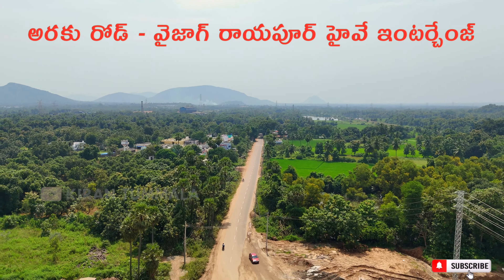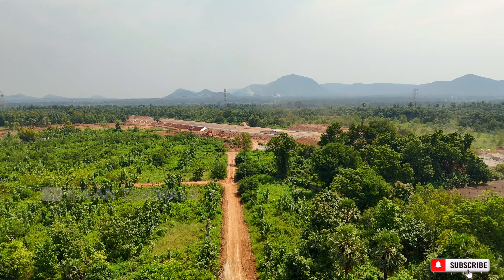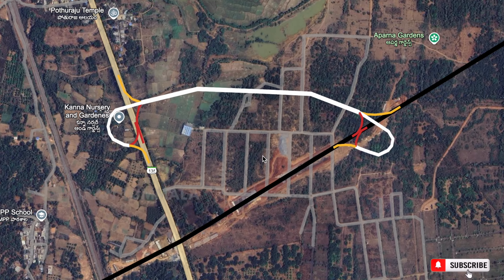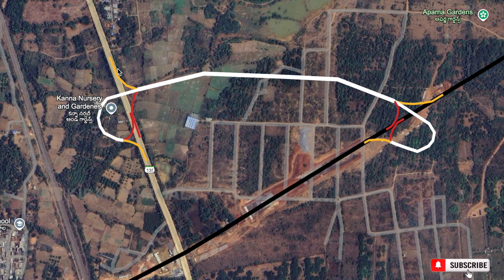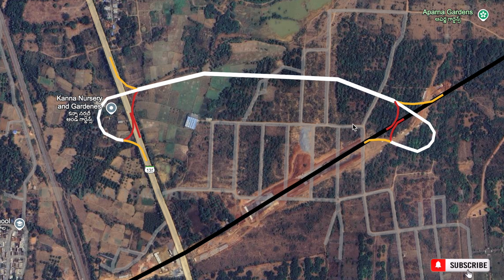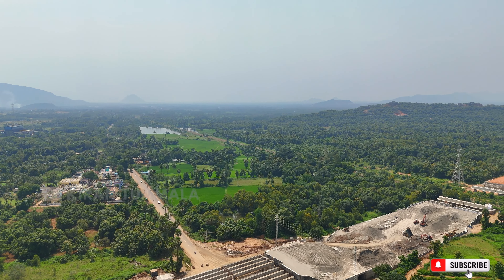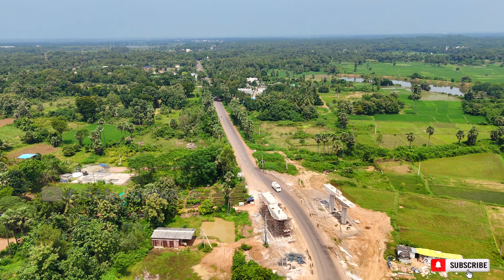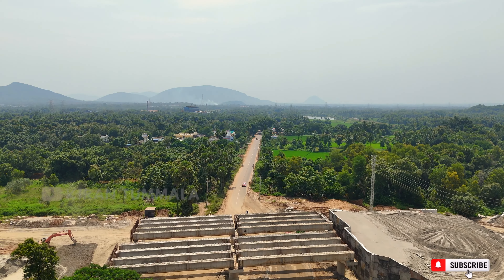Vizag Raipur Expressway Interchange At Dathi Village NH130CD & NH516B Merging | Vlog | Kiran Tummala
Hello Friend
Hope Everyone Is Fine..
Today's Vlog Covers The Vizag Raipur Expressway Interchange At Dathi Village NH130CD & NH516B Merging at dathi village. interchange for National Highway 130CD and National Highway 516B

Vizag Raipur Expressway NH130CD

I Hope That Im Showing You Beautiful Roads Of Visakhapatnam And Soon Im Going To Show Indian Major Road.

If You Support Me Support Im Going To Show You Evary Wonder In India And In The World.

I Enjoyed My Trip So Sharing My Experience
A

Downloaded Bgm From
Youtube Music

Yours
Kiran Tummala